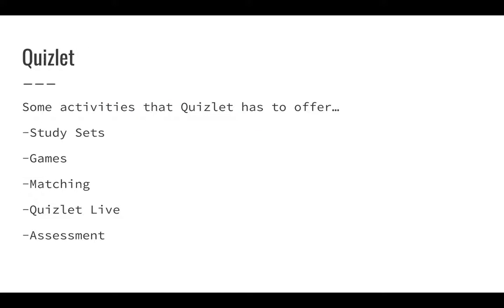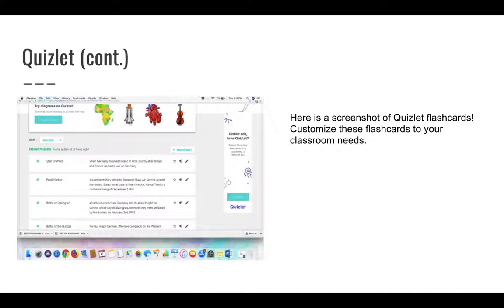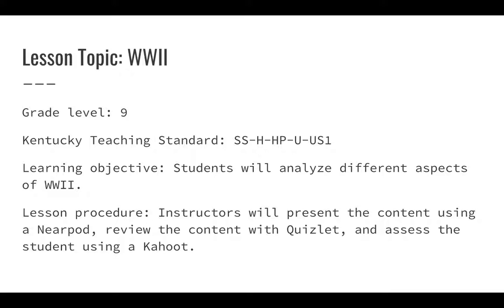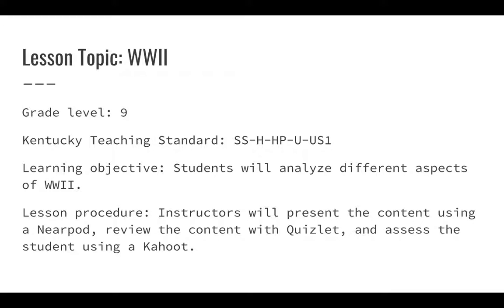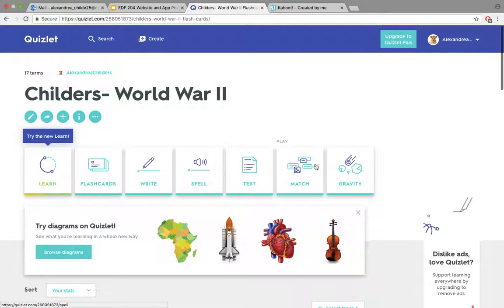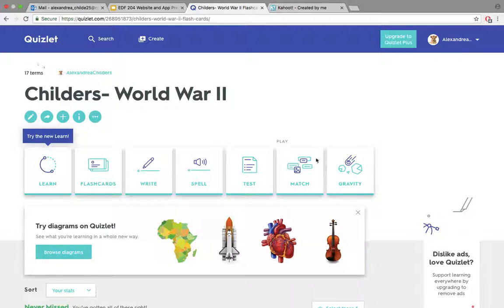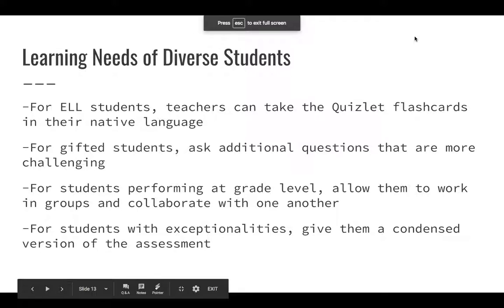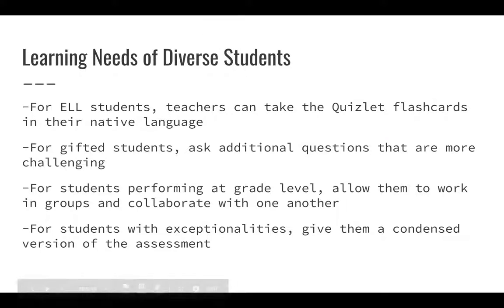EDF 204 screencast